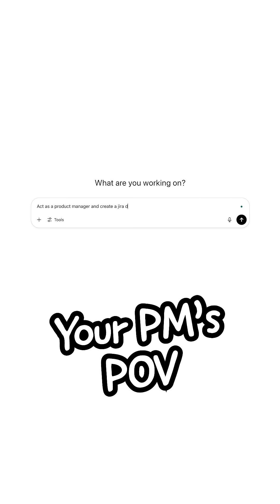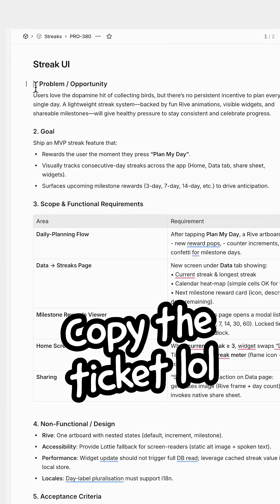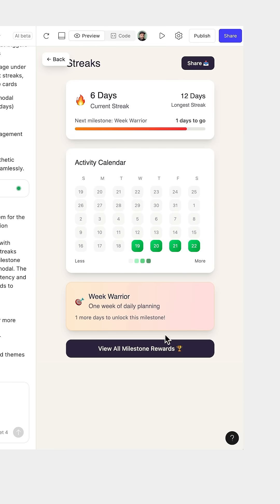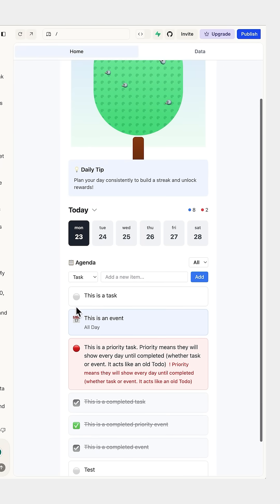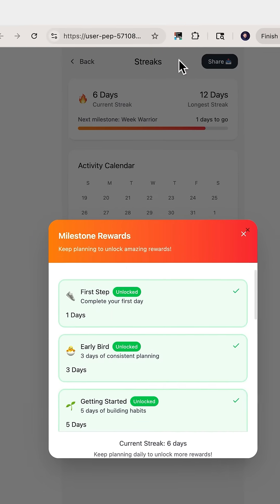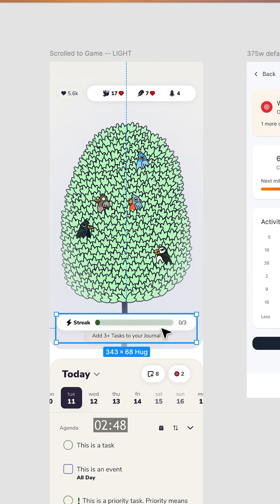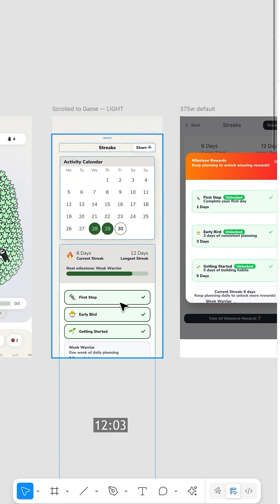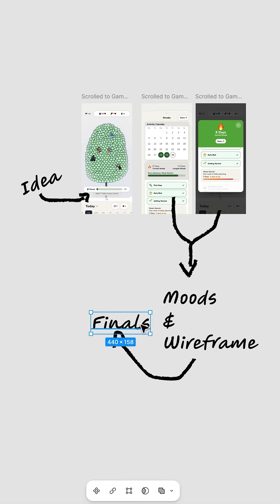How AI Is Changing UX Design Workflows (The Future of Product Design Starts Here)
The early part of design is what’s changing. Let’s walk through it👇

So when a new feature comes in, the typical product designer flow is this:
- Review a ticket and note acceptance criteria
- Map out the user flow
-Mood board to find visual references & user ?experiences that work
-Wireframe the new feature
-Prototype to confirm feel
-Refine and then make full ui design

But oh how that UX design workflow is about to change…

This is an ai design workflow that my buddy, Andy Weir  put me on:

Copy the acceptance criteria
Paste it in an ai tool like Lovable or Figma Make
Take the pieces that work with html.to.design (probably won't need this soon)
Update to match your design system (probably won't need these soon either)

These tools are all so early, but already Lovable has announced Libraries (prompt only using your design system)

which means Figma Make will be chasing that down soon. Then I see a world where you don’t need the plugin workaround and can just go from vibe coding to full designing.

Have you used ai like this??